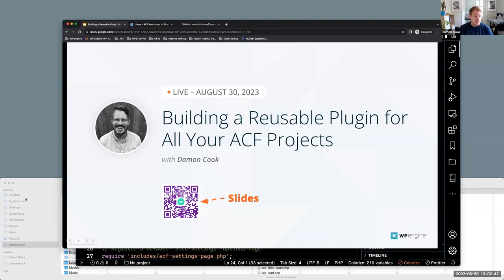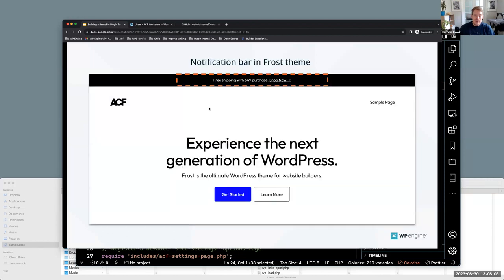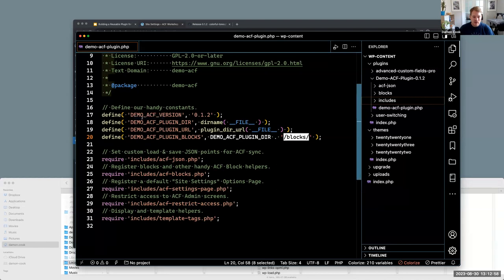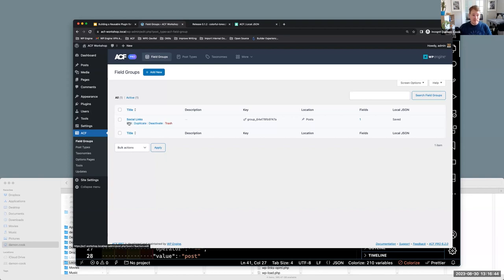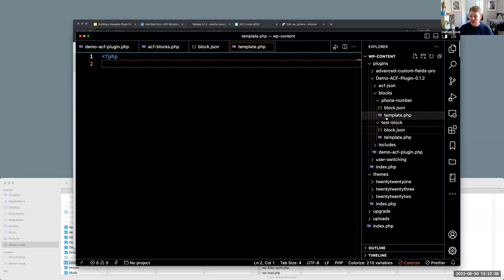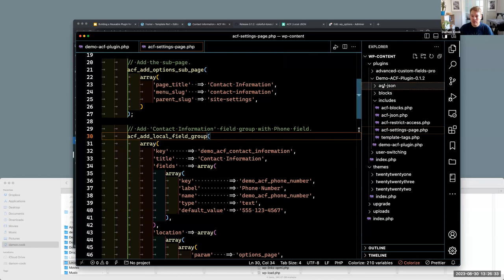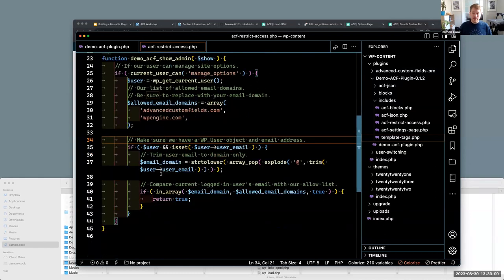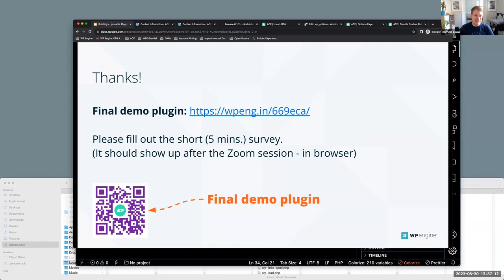Building a Reusable Plugin for All Your ACF Projects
It is critical to be efficient with your time while developing multiple WordPress client projects. Perhaps you are recreating the same custom post types, field groups, or blocks. Or, you want to start scaling your reoccurring tasks to onboard your growing team of developers.

Learn to create a custom WordPress plugin that utilizes ACF PRO’s sync features and saves all your custom post types, field groups, taxonomies, and blocks in a single plugin, which you can reuse on each of your projects and save time.

This session will cover:

✔️ Creating a WordPress plugin

✔️ Integrating ACF’s custom load and save JSON sync saving for custom post types, field groups, taxonomies, and options pages

✔️ Leveraging ACF filters to hide key admin screens from your clients

00:00 Intro
00:48 Slides & QR code
01:07 Review Zoom poll survey responses
02:00 Workshop Etiquette & QR code for plugin
02:50 What we're building (in our plugin)
05:22 Why we're building (the plugin)
07:06 Overview of demo WordPress site setup (plugins, users, etc.)
08:37 Install Demo ACF Plugin
09:37 Activate Demo ACF Plugin with Site Settings peek
10:22 Start reviewing the Demo ACF Plugin's code and organization
12:05 Setting custom ACF JSON sync load & save directories
16:50 ACF Blocks custom helpers for registering, custom block category and more
23:20 ACF Options Page registration for 'Site Settings' page with associated field groups
27:50 Show template tags for displaying the Notification Bar
29:41 Restricting access to ACF admin by role + email domain
32:31 Wrapping up (final plugin QR code again)
32:56 Question: why a plugin and not a theme?
34:20 Outro / Bye 👋